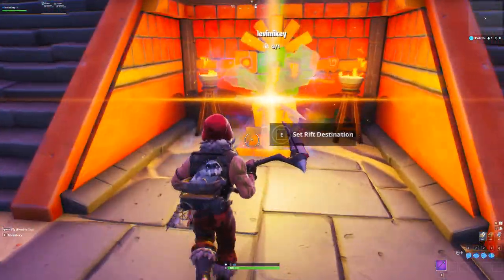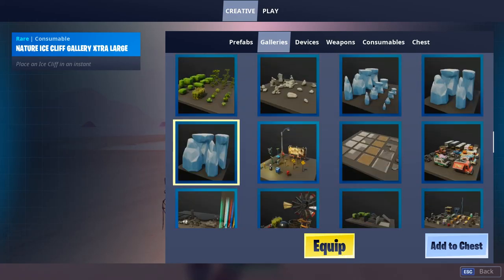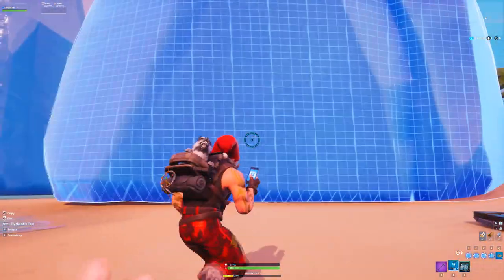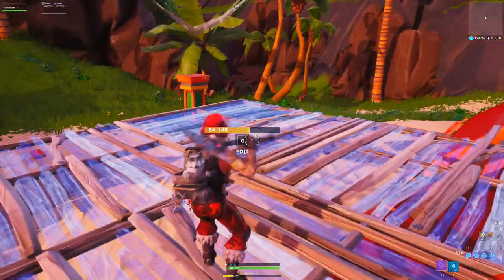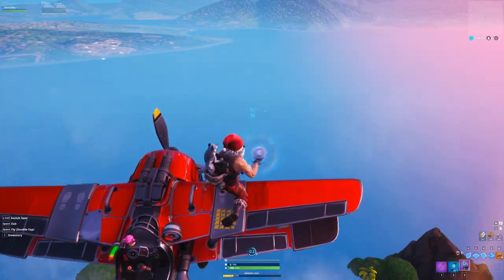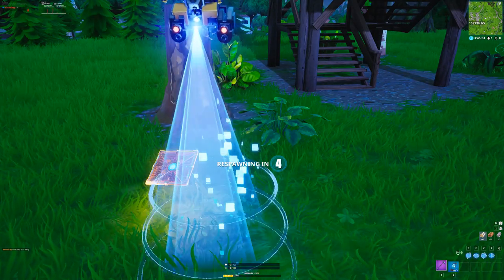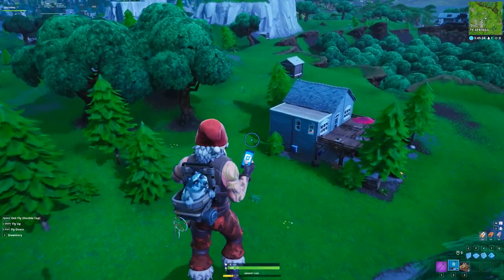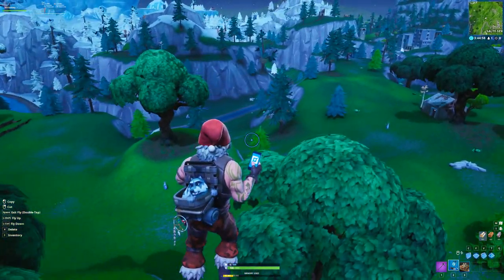*SEASON 8* How To Get To The MAIN ISLAND In Creative With The Phone (Fortnite)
How To Get To The MAIN ISLAND In Creative With The Phone (Fortnite)

In this video, I show you how to get to the main island in creative mode with your phone

Founder: Me

Channel Members:
Dpic haaa
CYT edgyrevjake
GD Gershen
Elva Murphy